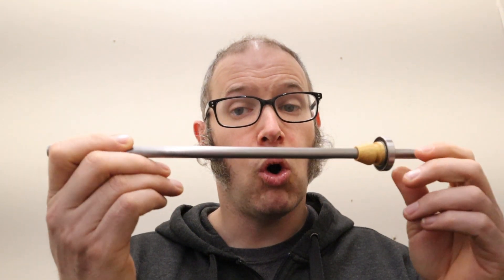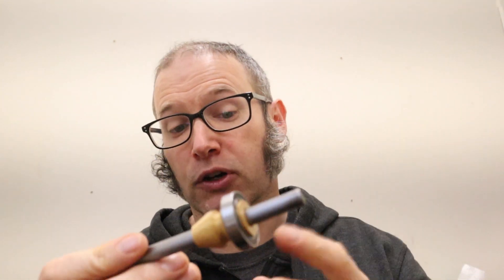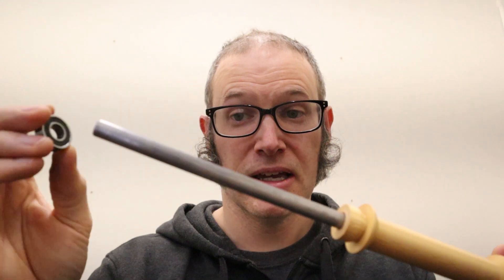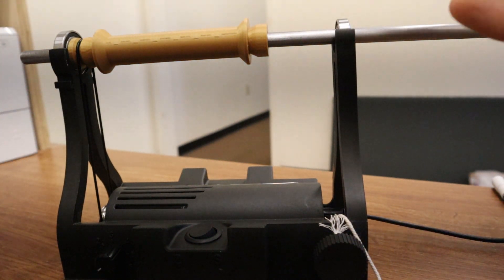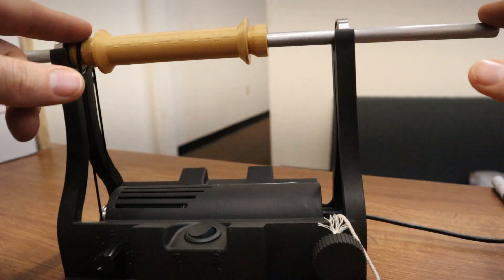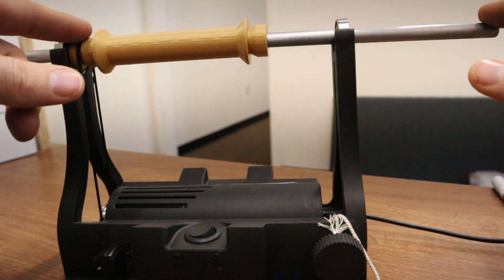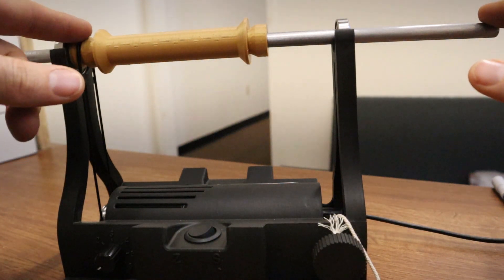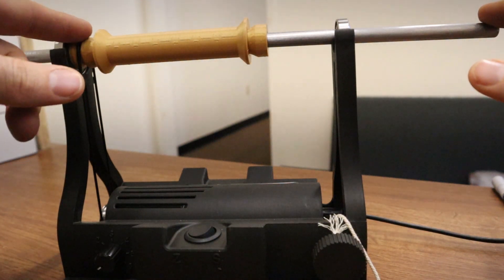SPIN #98 - EEW 6.0 Bobbin Winder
Update - In the video I said the larger pulleys on the spindle will go faster.  This is wrong.  The smaller pulley on the spindle is faster.

Here is an explanation of how to get the 3D printed parts if you don't have a 3D printer

In addition to the 3d printed parts you will need these:
1) 3/8 inch diameter rod:

The 3/8 inch rod could be made out of many different materials like aluminum or steel. Just try to make sure it is 3/8 inch or smaller like the one linked above. I had to sand my rod to remove oxidation before the bearings would fit, but then it worked great.

There are much cheaper places to buy these bearings online, but the McMaster listing is likely to stick around and I really like all the extra information they put for their parts (I use them a lot for prototyping). Feel free to look around for other options for these bearings. Also EEW 6.0 comes with extras of the R6-2RS bearing so you might not need that one.